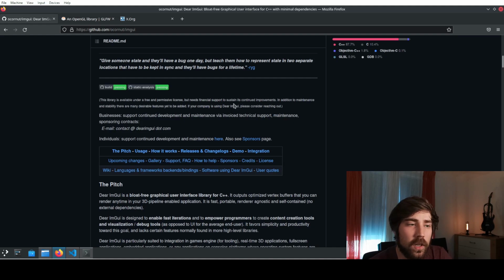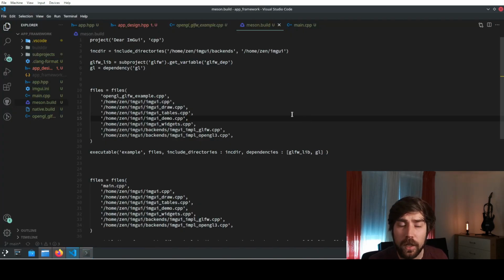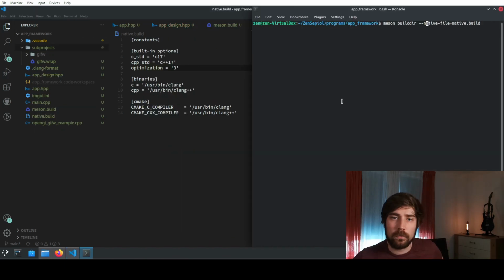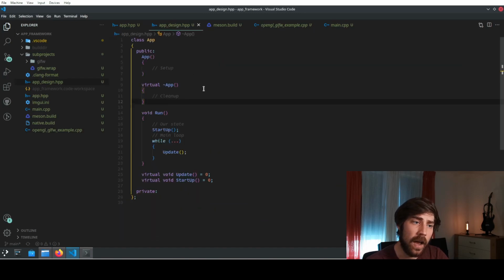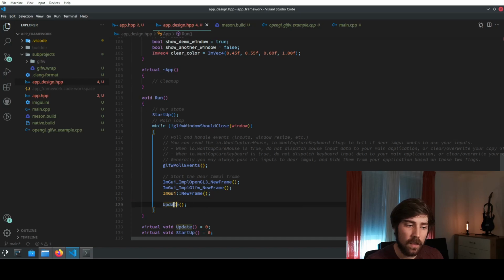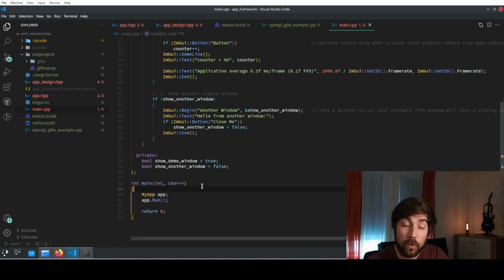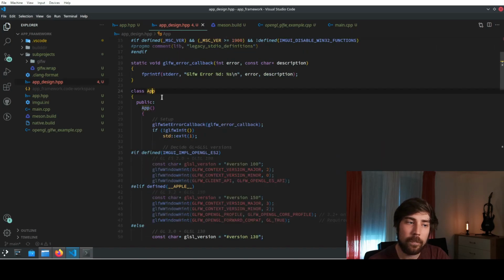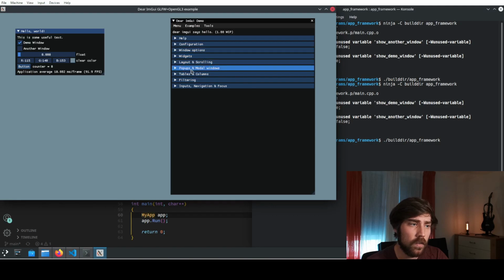How to use Dear ImGui to build a simple Gui-App Framework in C++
This video shows how to setup Dear ImGui for Ubuntu using Meson.
We create a simple App Framework based on Dear ImGui that can be reused.

00:00 Intro
01:25 Overview
03:02 Setup Dear ImGui
04:44 Run OpenGL example
10:02 App Framework
21:37 Speed up using CRTP